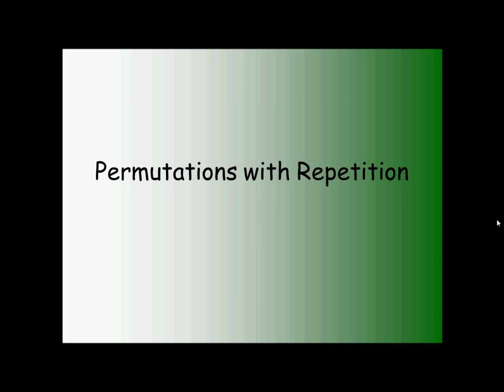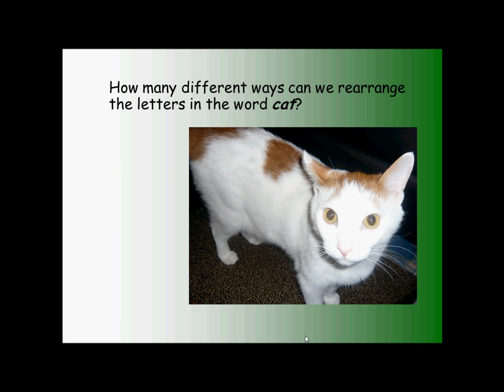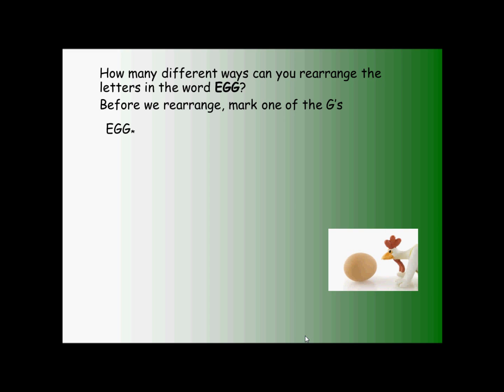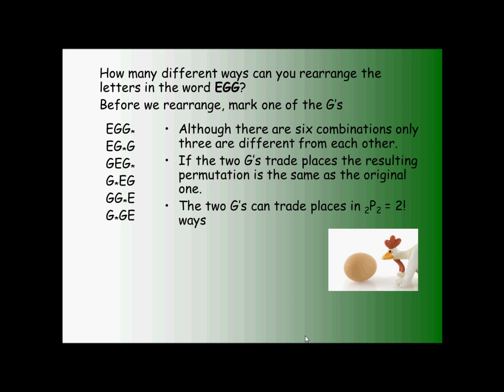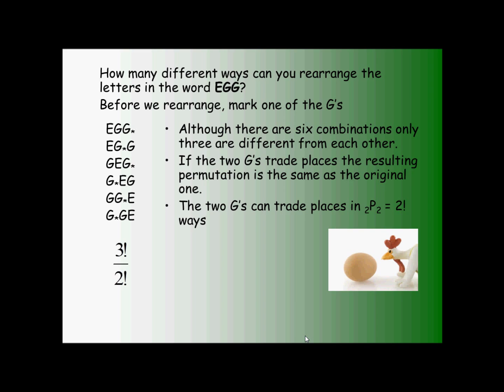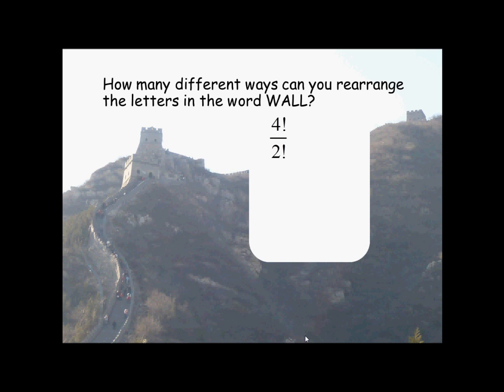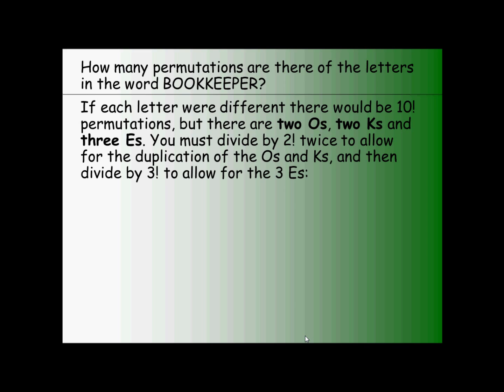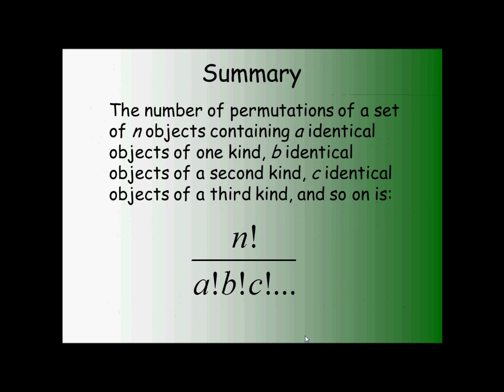Permutations with Repetition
permutations involving repeated elements